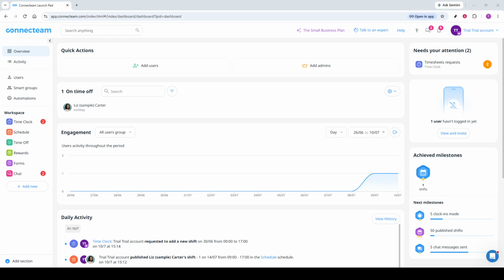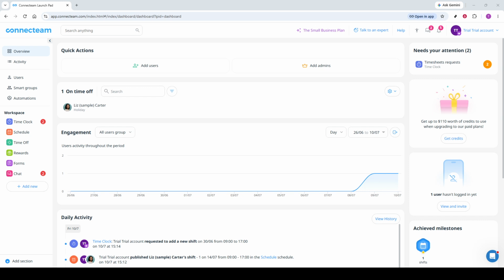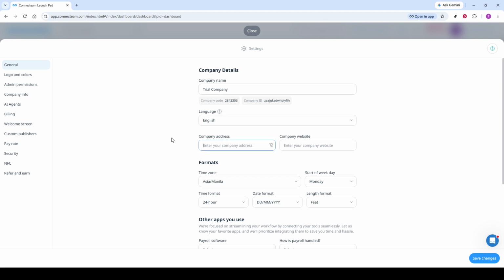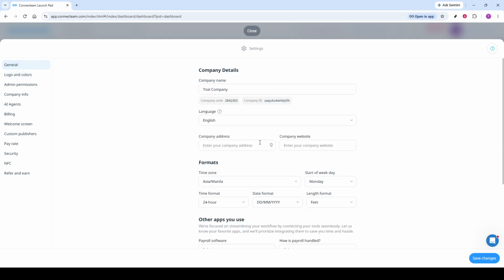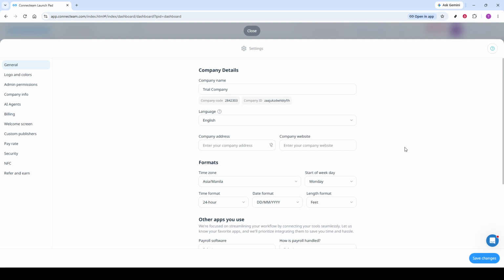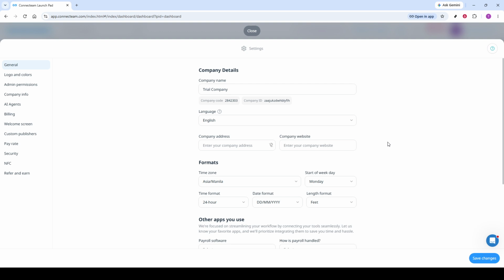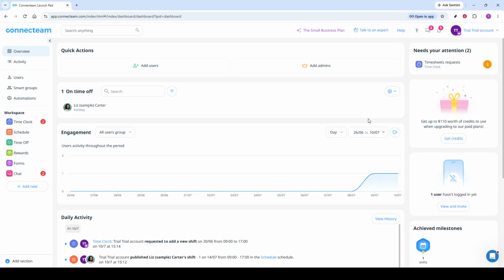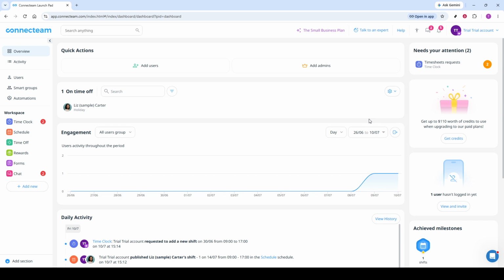How To Change Location On Connecteam (2026 Guide)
In this video, I show you exactly How To Change Your Location On Connecteam in 2026 | Step-By-Step Full Guide.

Are you trying to update your company's primary corporate address, modify a shifting work site location for a specific job entry, or fix a smartphone GPS restriction error that is preventing your staff from punching in, but feel completely turned around by the platform layout? 🚀 In this step-by-step tutorial, I’ll walk you through the absolute best, verified ways to update account branches, alter shift maps, and coordinate geofence tracking variables flawlessly using the latest 2026 Connecteam desktop admin console and mobile app frameworks.

Whether you're an independent business owner aligning multi-site dispatch channels, an operations supervisor managing shifting regional territories, or a remote virtual assistant establishing asset parameters, updating tracking criteria, and organizing clean workforce directory logs for a client, controlling these spatial configurations cleanly is critical. We look at how defining your location intent drops your configuration confusion entirely, since Connecteam segments location management into three completely distinct tracking layers: **Scenario A (Company Profile & Branches)**—where you modify your overall operational headquarters or list separate corporate divisions—**Scenario B (Job-Specific Location Addresses & Geofences)**—where you assign clickable address pins directly to work entries so employees can pull up automated route guidance or comply with site perimeters—and **Scenario C (Smartphone Device Permissions & Tracking Settings)**—which tackles the employee-facing GPS configurations required to authorize error-free punch actions.

We cover how to process **Scenario A** by clicking your avatar icon in the upper-right corner of your desktop web browser dashboard, choosing the global Settings menu, navigating straight into Company Info, and clicking the pencil edit tool next to your Branch items to rename your active operational zones. Next, we check out **Scenario B** by entering the central "Resources" hub or Jobs tab on your left sidebar, hovering over your targeted project card, clicking "View Job," and typing a fresh destination straight into the primary address field. We also review how toggling the "Create Geofence" switch right beneath that entry allows you to map out custom-sized visual radial boundaries that prevent staff from logging hours outside of their active assignments. Finally, we break down **Scenario C** to show you how supervisors can enter their Time Clock settings, click the Location Tracking tab, and toggle between baseline geolocation pins, mobile Breadcrumb trails for live travel route updates, or mandatory device location sharing rules to eliminate background sync issues safely, quickly, and effortlessly.

🔥 By the end of this video, you’ll have Connecteam’s entire geolocation and site management pipeline down and know exactly how to change location on Connecteam safely, quickly, and effortlessly!